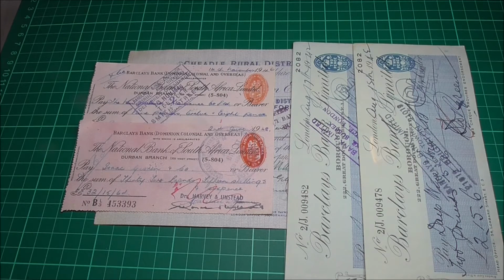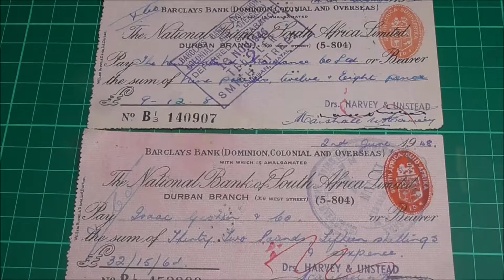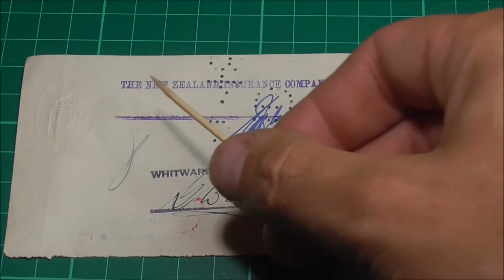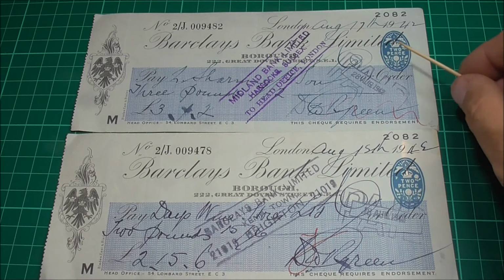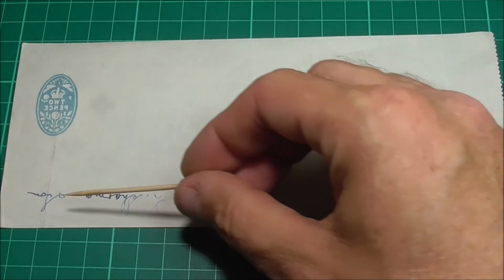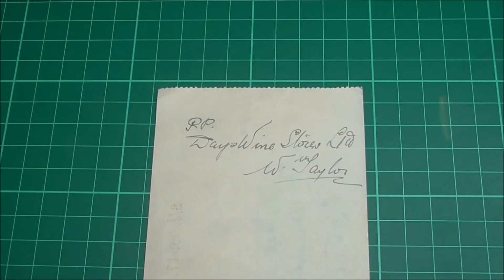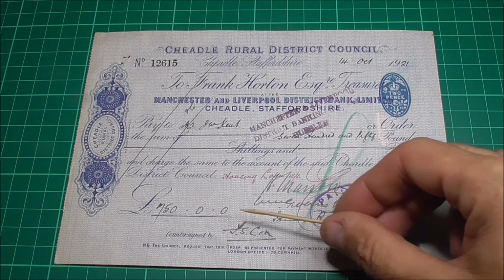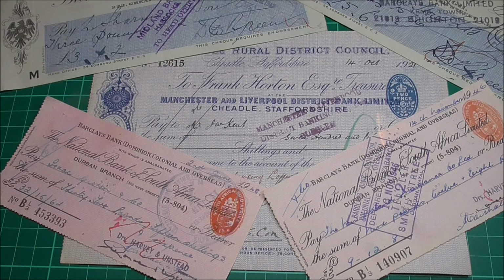Stamps on Bank Cheques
In this video we take a look at some embossed revenue stamps on some old bank cheques that date between 1921 and 1948.